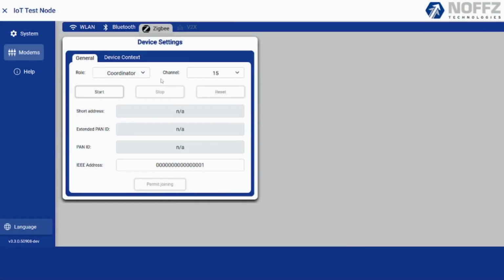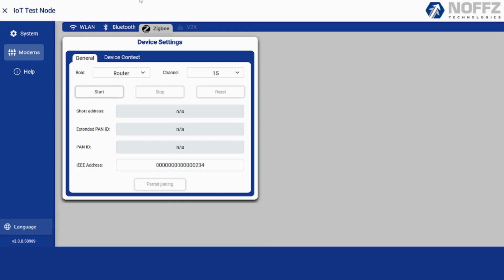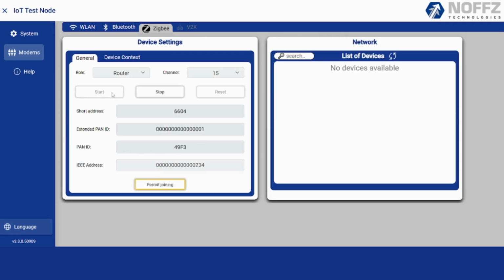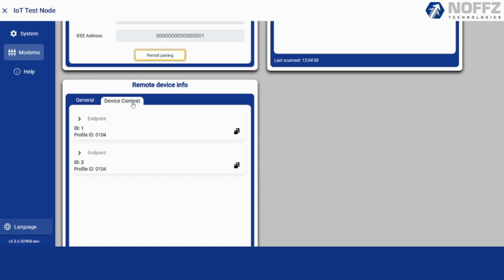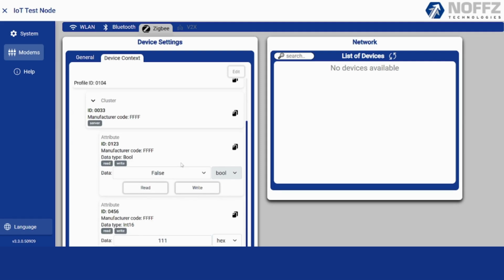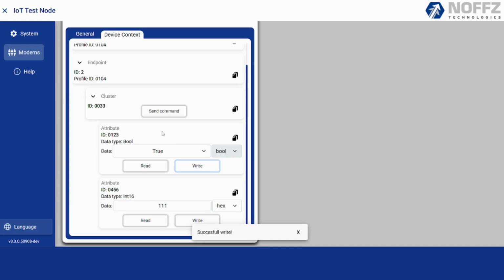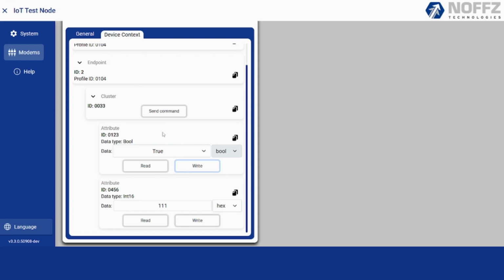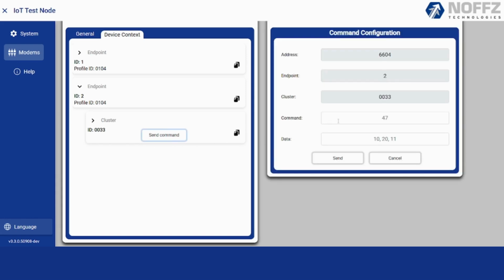How to Use NOFFZ ZigBee Device IoT Test Node 1200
The NOFFZ IoT Test Node ITN 1200 is the compact, versatile, and cost-effective solution for validating smart home and industrial IoT devices.
Supporting multiple wireless standards such as ZigBee, Thread, Wi-Fi, and Bluetooth LE, the ITN 1200 enables network formation, commissioning, connectivity testing, and real-time diagnostics — all in one device.
In this video, we’ll show you how to set up and use the ITN 1200 for ZigBee networks. You’ll learn how to create a network, connect devices, and observe communication between ZigBee participants.
With its intuitive Web UI and automation-ready REST API, the ITN 1200 simplifies both manual and automated testing. Plus, with a future-ready roadmap including Matter, it grows with your needs.
✅ Compact and cost-efficient
✅ Multi-protocol support
✅ Automation-ready
✅ Designed for R&D, production, EMC labs, and education
The NOFFZ IoT Test Node ITN 1200 — smarter testing, for a smarter world.